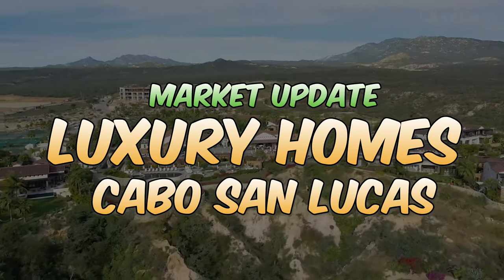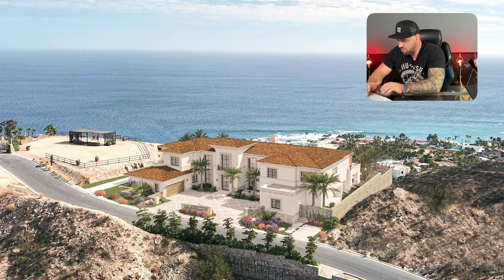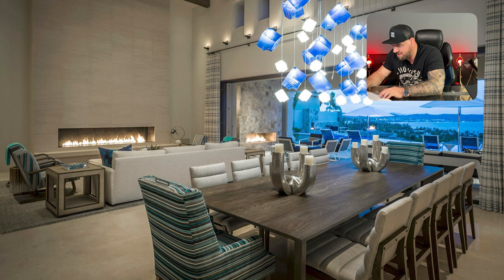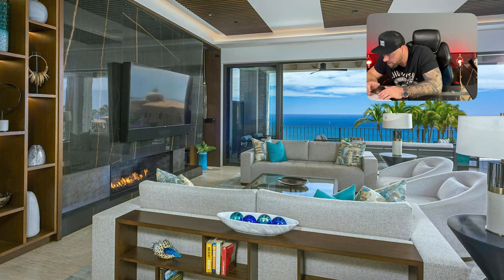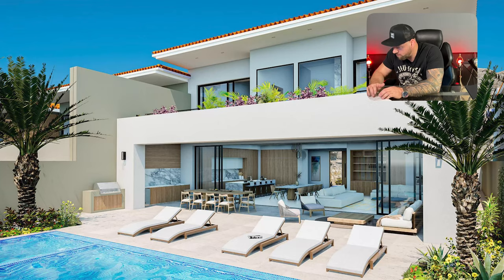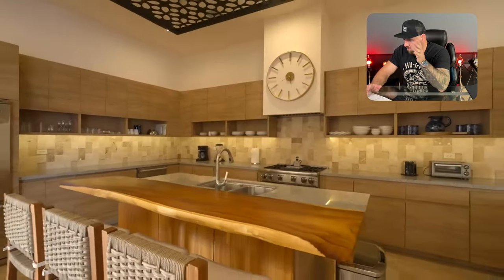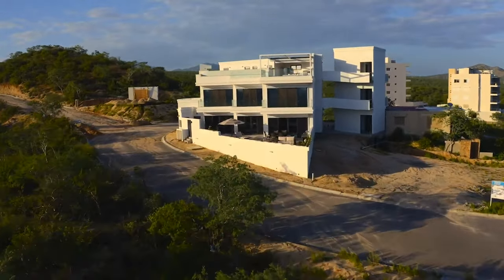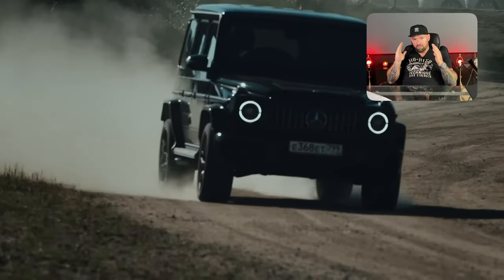San Jose del Cabo Luxury Homes November Update Mexico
Welcome to the paradise of luxury homes, where we showcase the epitome of elegance and comfort. 🌅🏠

0:00 Introduction
1:11 Luxury Home #1
2:05 Luxury Home #2
3:13 Luxury Home #3
4:17 New BK's Passion? 🤩
5:06 Luxury Home #4
6:19 Golden Investment Opportunity
6:36 Luxury Home #5
7:48 Luxury Home #6
8:05 Luxury Home #7
8:48 Luxury Home #8
10:29 Luxury Home #9
12:12 BK reveals new purchase 🚗
13:37 Looking for the best Real Estate Agent? 🧐

In this exclusive video, we'll take you on a journey through the finest properties San Jose del Cabo has to offer. 🏡💰

🌟 From magnificent multi-million-dollar estates to serene and relaxed living, San Jose del Cabo is the destination of choice for mature crowds and retirees seeking the perfect blend of tranquility and grandeur. 🌴🌊

Join us as we unveil 9 breathtaking luxury homes, each with its unique charm and style. We'll delve into the details, from square footage to pricing, and why single-level designs are the top choice for those looking to enjoy the golden years in style. 📏💲

But that's not all! We'll also discuss property listings, shedding light on discrepancies in square footage and location, giving you valuable insights to make informed decisions. 🧐🏠

As we wrap up the video, we'll share a glimpse into the new BK passion for luxurious living. 🚗

Join us in exploring the lap of luxury in San Jose del Cabo. Watch now and be inspired to find your dream home in this breathtaking destination. 🌴🏡🌟